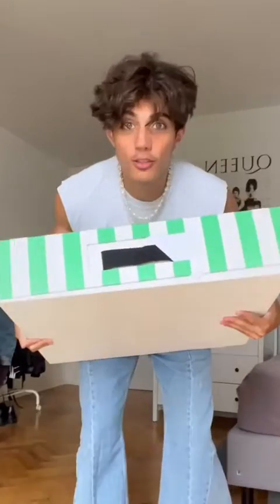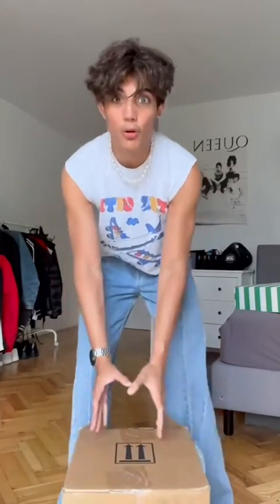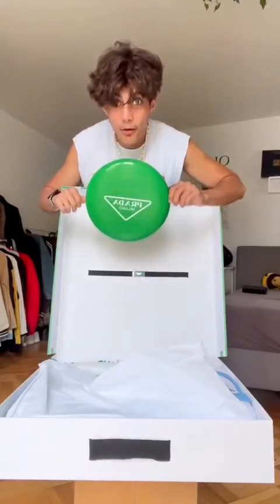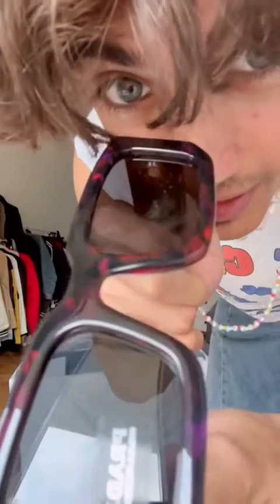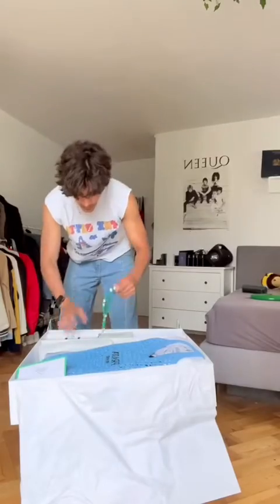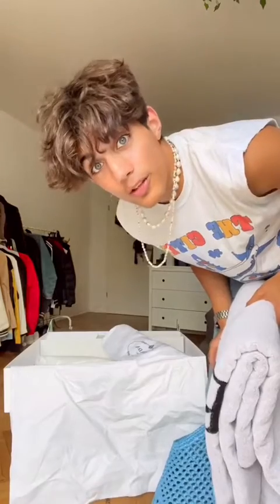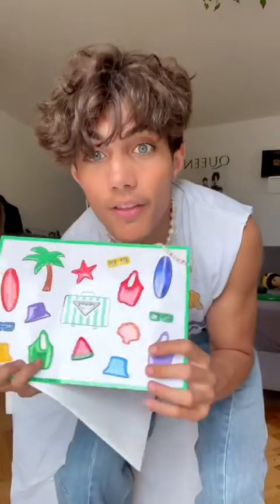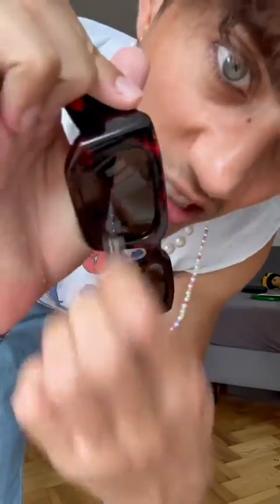love you nickaufmann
Who Saw THAT Coming?😱

nicki minaj,shawn mendes,selena gomez,billie eilish,cardi b,2pac,tupac,viral,trending,justin bieber,lana del rey,kylie jenner,kanye west,jimmy fallon

tik tok 2020,satisfying video,tik tok,tiktok,celebrities,celebs,celeb,celebrity,popstar,rich,stars,models,shorts,rappers,hip hop,
celebrity news,famous people,celebrity gossip, gossip,